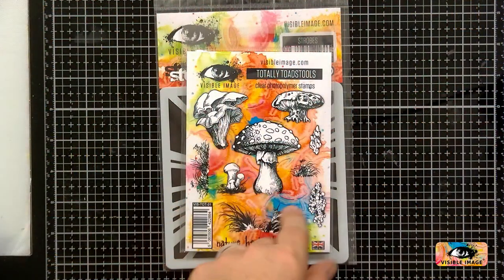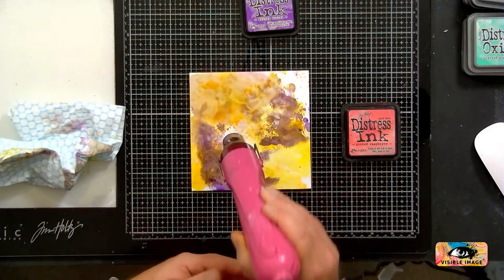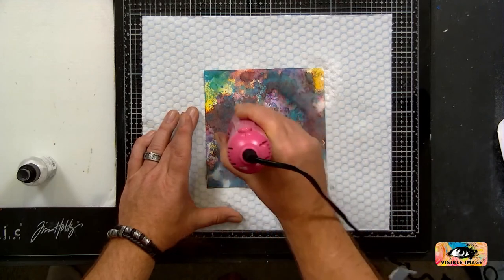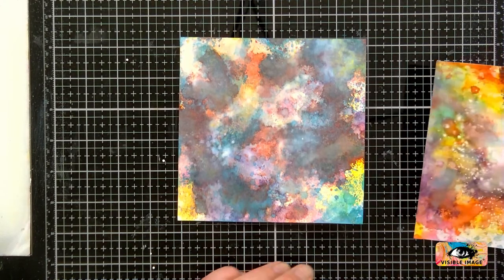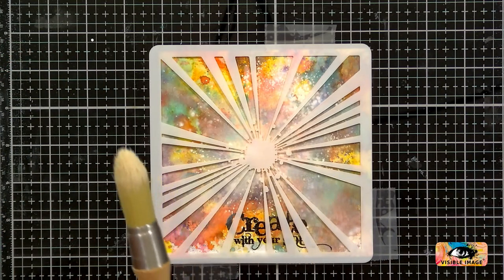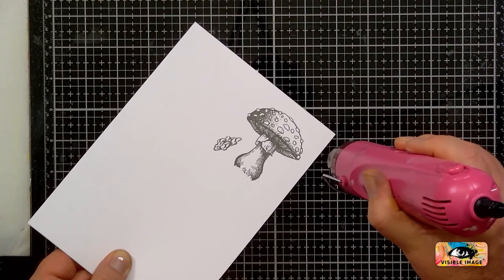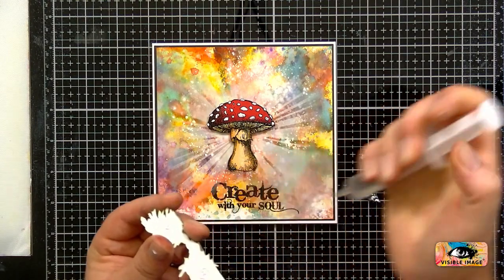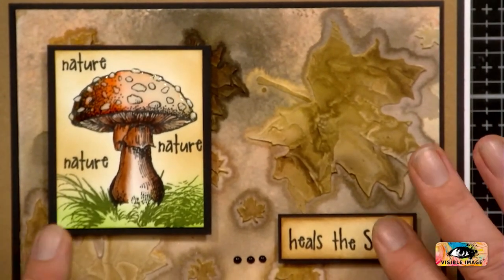CREATE WITH YOUR SOUL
Mark will be creating a stunning card using our TOTALLY TOADSTOOLS stamp set, STROBES stencil and CREATE WITH YOUR SOUL sentiment stamp on a distress oxides background!